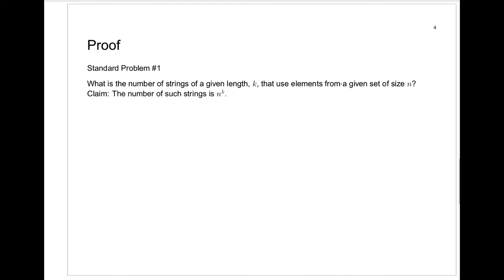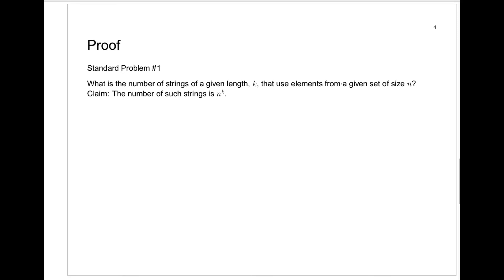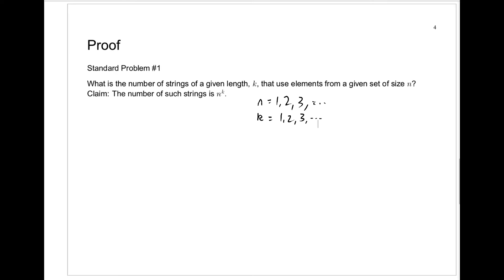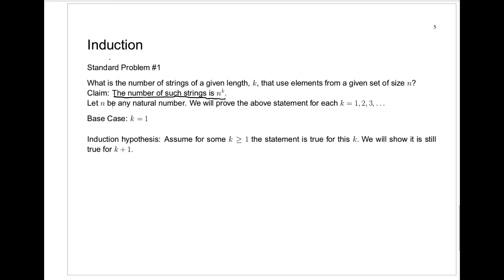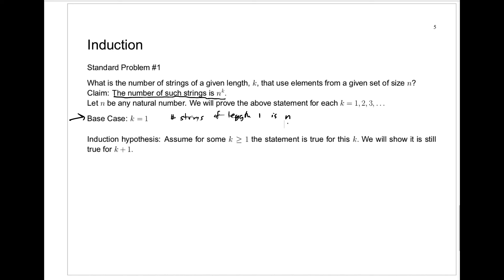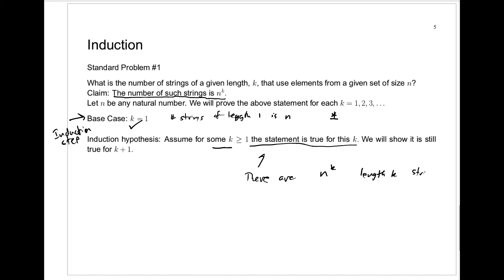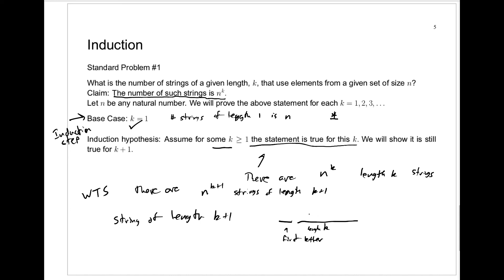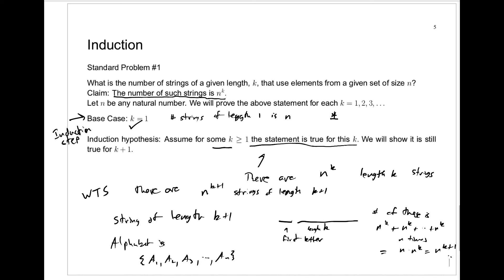336A1Proof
Proof, Induction, and Math 336